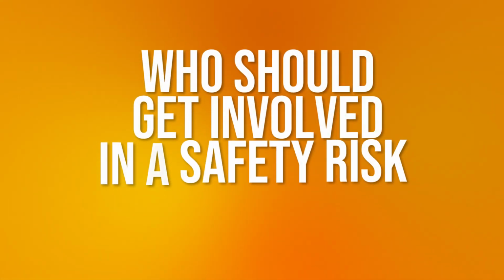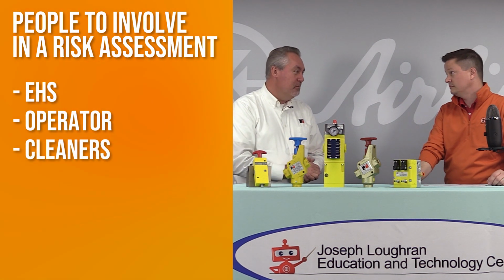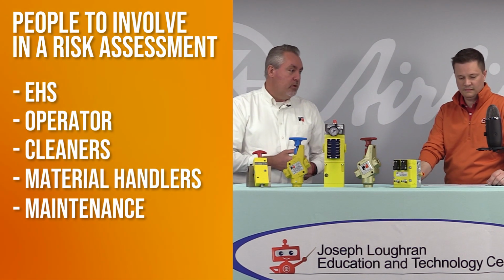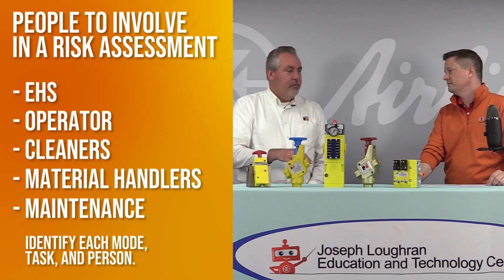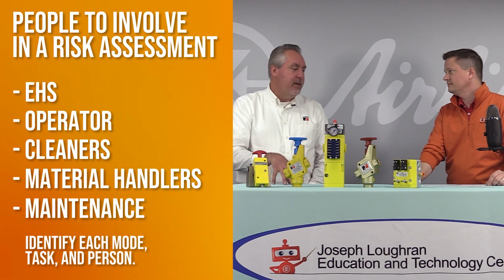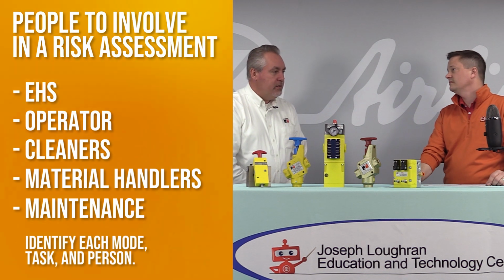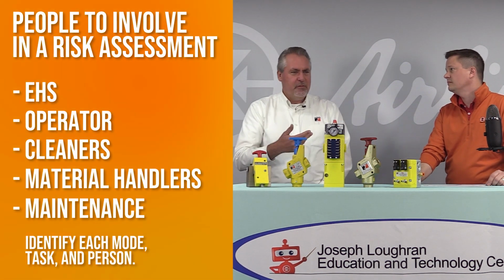Understanding the Machine Safety Development Process | A Company Guide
When it comes to machine safety development, it can be a struggle to know where to start. Because of many years of experience, we know that a systematic process covering all aspects of machine safety is critical to ensure the well-being of employees, protect equipment and products, and avoid costly accidents. Let's explore the machine safety development step-by-step process in this video with Chris Brogli, Global Vice President of Safety Business Development at Ross Controls.

0:00 Introduction
0:19 What is a Safety Development Process?
0:59 Why start with a Risk Assessment?
1:33 Who should be involved in a Risk Assessment?
2:18 What type of risks should be assessed?
2:53 Why is a Functional Specification necessary?
3:31 Why is a Design Verification best practice?
3:59 Why is Validation necessary?